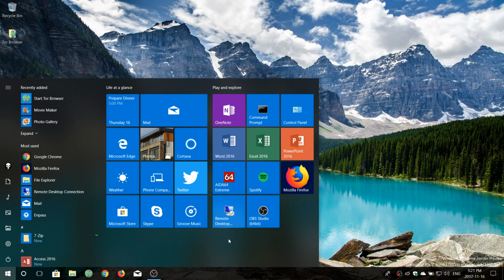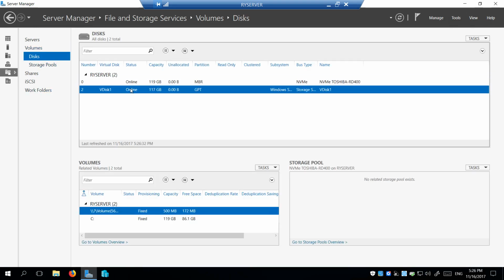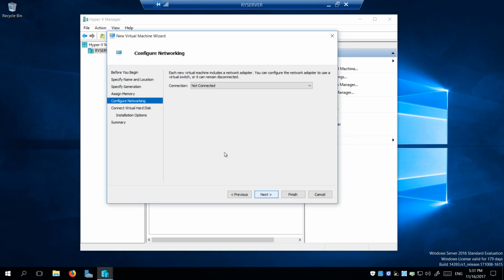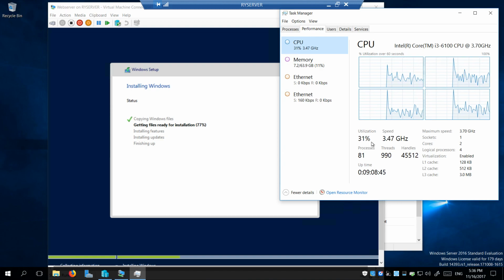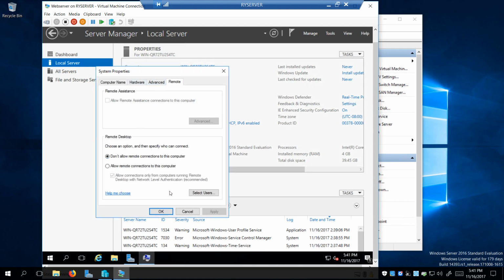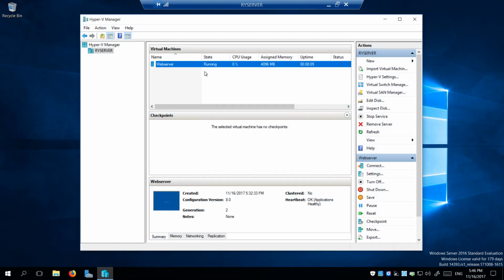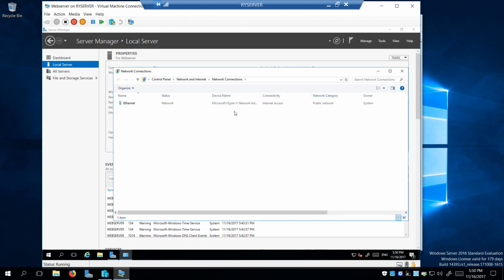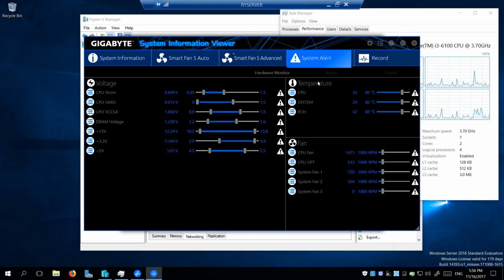Hyper-V install and configure simplified.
First video in a series for Windows Server 2016 and Hyper-V!
This video explains the setup of a virtual machine.

Hyper-V is Microsoft's hardware virtualization product. It lets you create and run a software version of a computer, called a virtual machine. Each virtual machine acts like a complete computer, running an operating system and programs. When you need computing resources, virtual machines give you more flexibility, help save time and money, and are a more efficient way to use hardware than just running one operating system on physical hardware.

If you guys have some ideas for other videos please leave a comment in the section below!